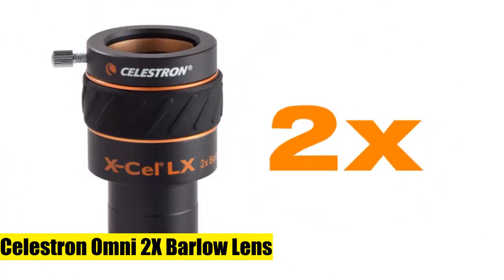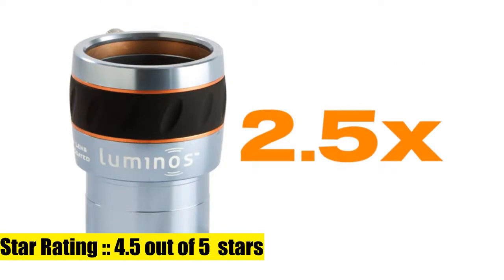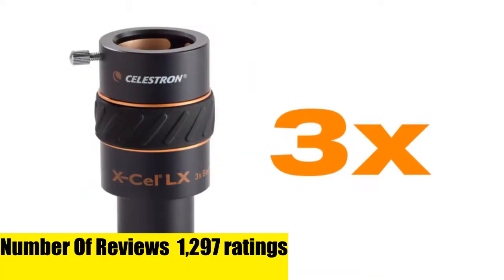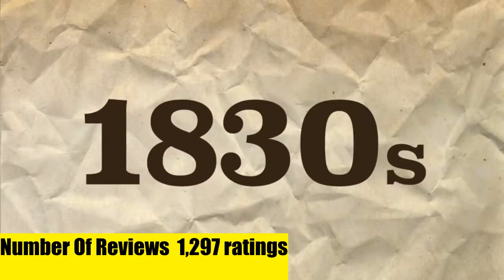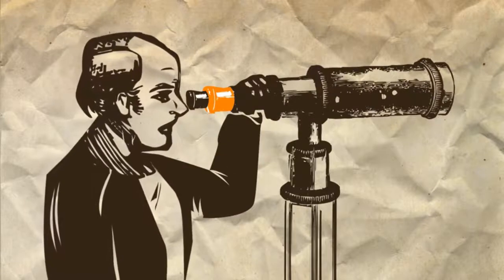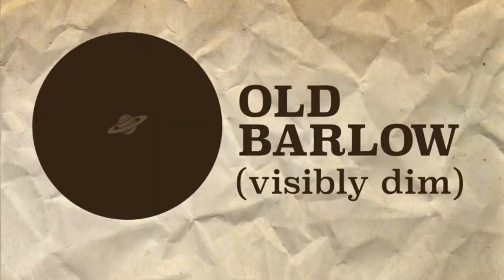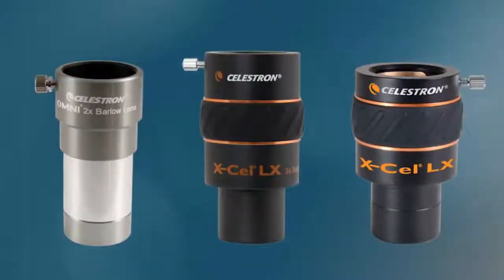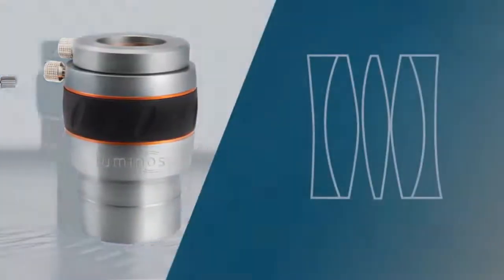4 Of The Best Telescope Barlow Lenses You Can Buy On Amazon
Celestron Omni 2X Barlow Lens

Orion 08711 Shorty 1.25-Inch 2x Barlow Lens  Black

Celestron 93428 X-Cel LX 1.25-Inch 3x Barlow Lens  Black

SVBONY 1.25 inches 3X Barlow Lens Telescope Accessory for Telescope Eyepiece Fully Blackened Metal Used for Astronomical Photography

telescope barlow lenses,

celestron lens,

celestron barlow lens,

best barlow lenses,

2 inch barlow lens,

orion barlow lens